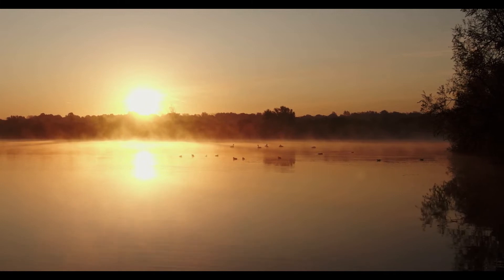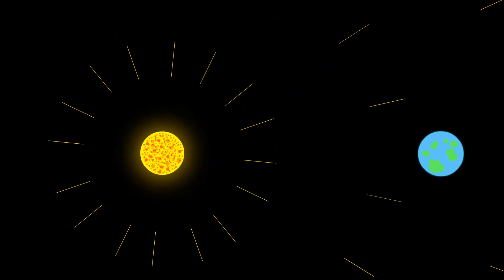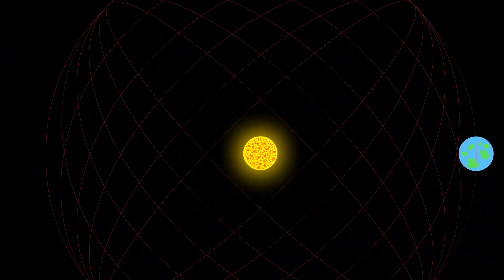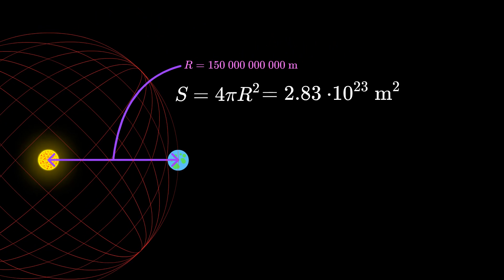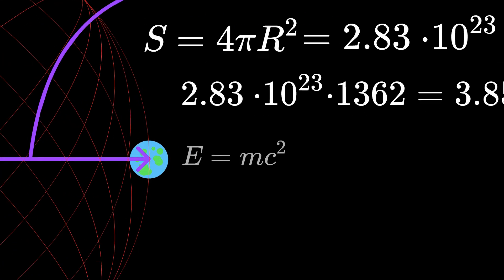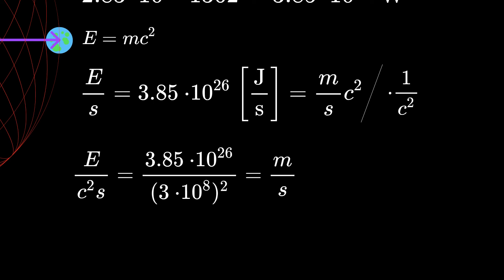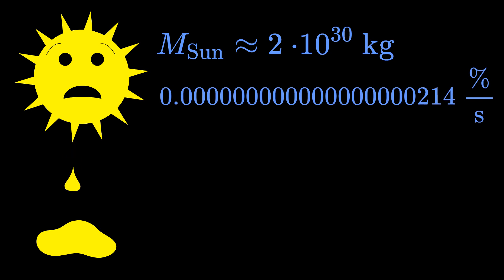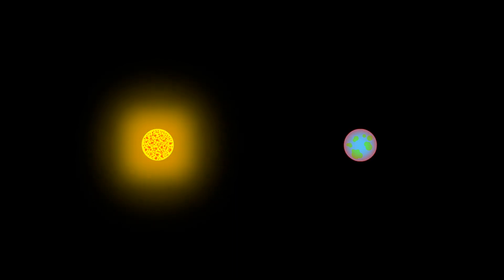Our Sun is losing MASS!!! But WHY???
Our Sun is getting lighter by more than 4 billion kilograms every second. In this video, I will talk about why is this the case and what it means for our future.

Credit for the beautiful initial footage of the Sun over the lake goes to Kelly L.